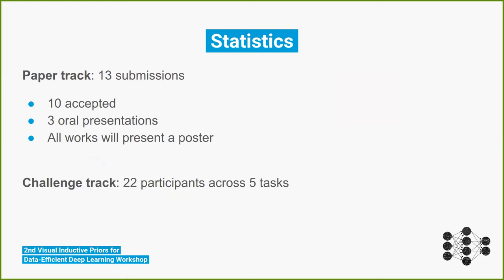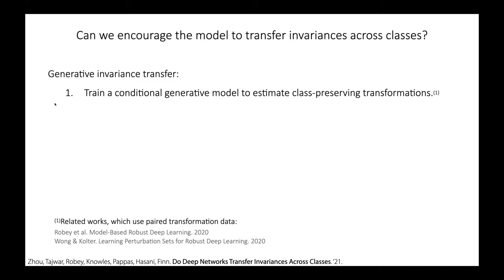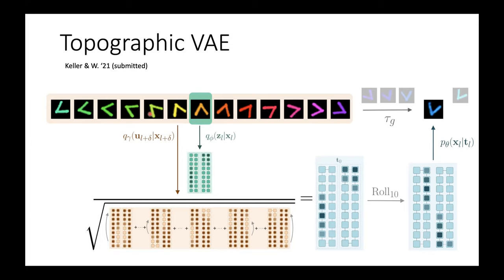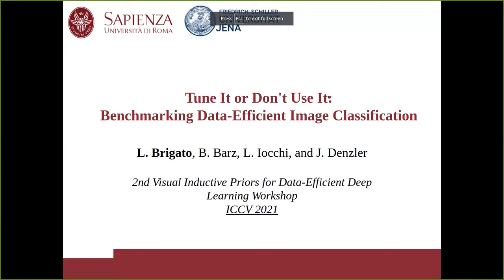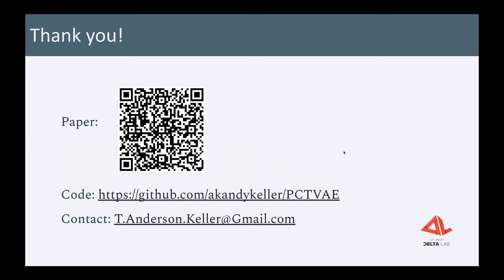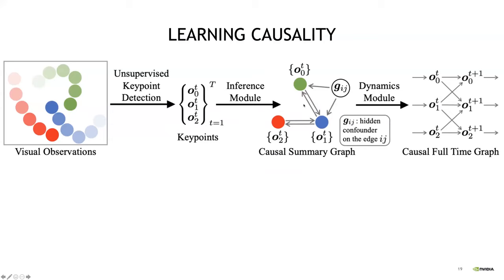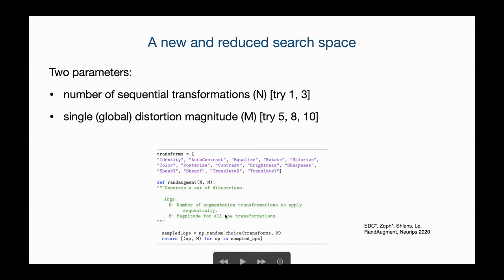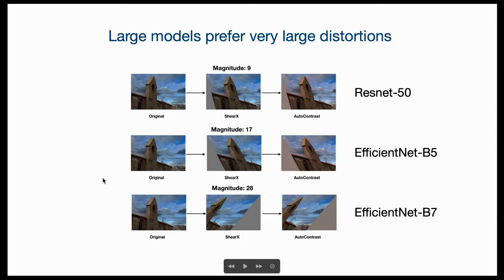ICCV 2021 Workshop - 2nd Visual Inductive Priors for Data-Efficient Deep Learning Workshop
Recording of the online 2nd Visual Inductive Priors for Data-Efficient Deep Learning Workshop that took place at ICCV 2021 on Monday October 11th, 2021. Featuring invited talks by dr. Chelsea Finn, prof. Max Welling, prof. Animashree Anandkumar and dr. Ekin Dogus Cubuk.